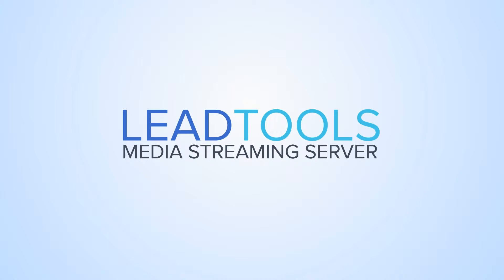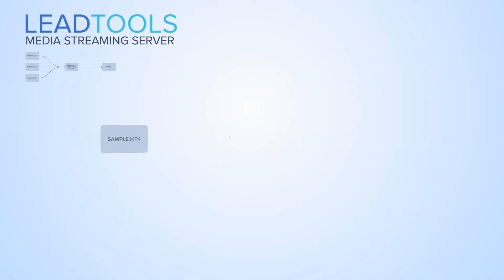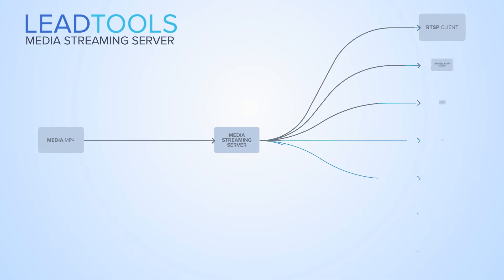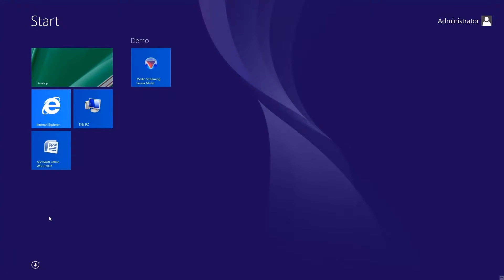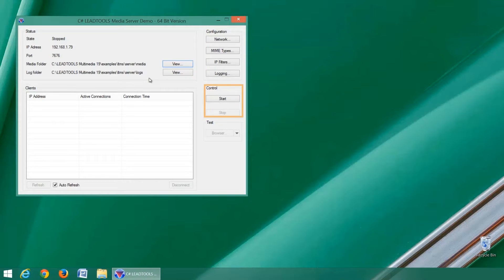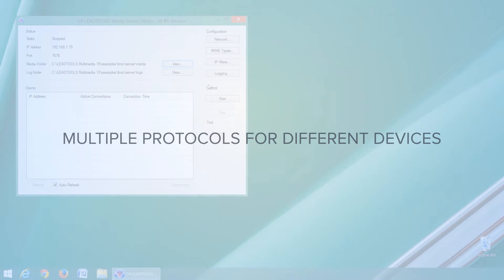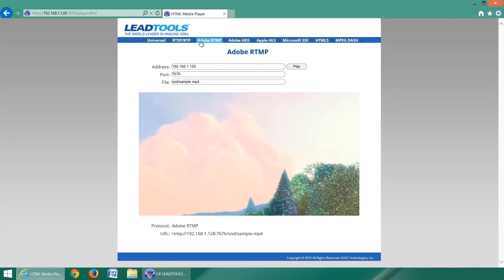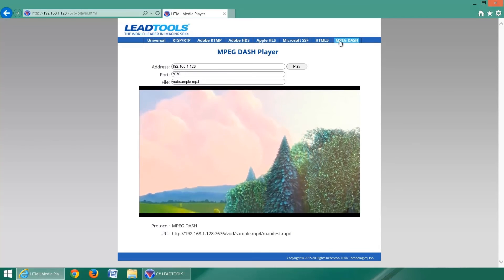Media Streaming Server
In this video, we will highlight the LEADTOOLS Media Streaming Server SDK.  We will first introduce the LEADTOOLS Media Streaming Server, then we will show how the Media Streaming Server can stream one file to multiple devices and client types.